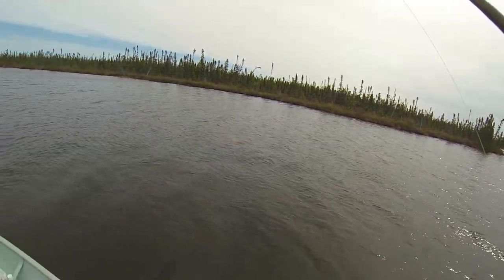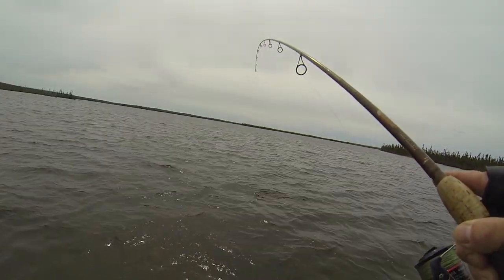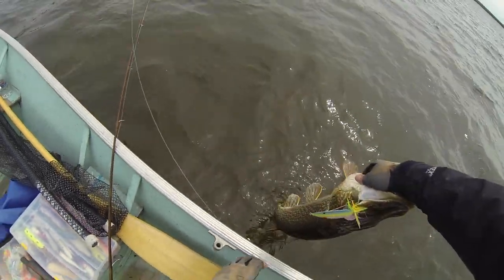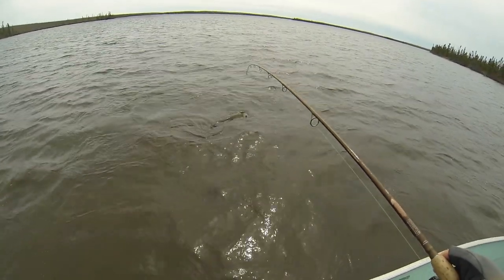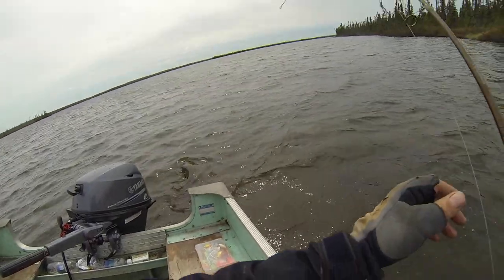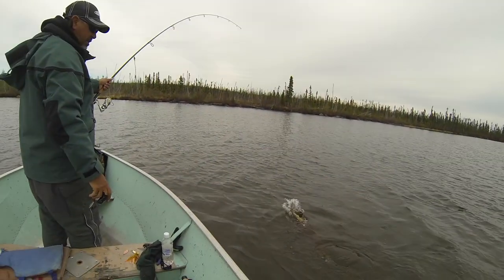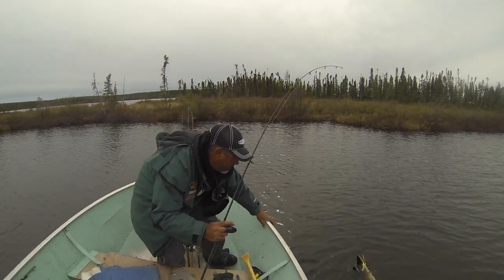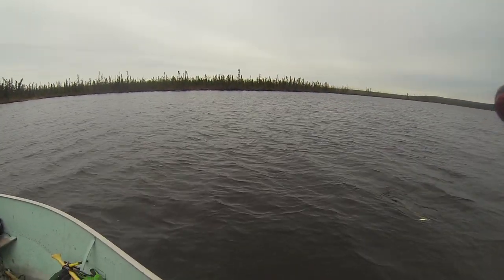Caron Lake Carnage - The Big Pike Came To Play!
Our second day on Caron Lake - a portage lake with Gangler's Maria Lake mini lodge - the big pike were on fire! It was one of the best days of trophy pike fishing I've ever experienced!